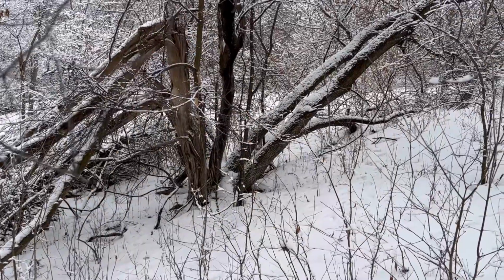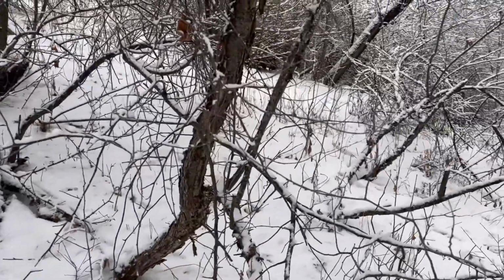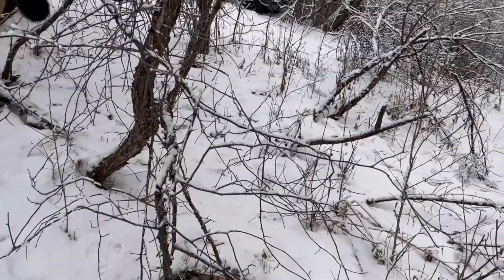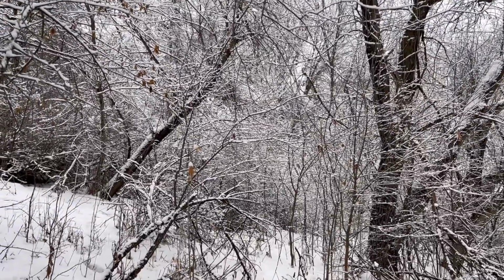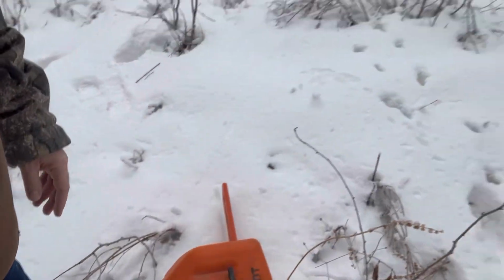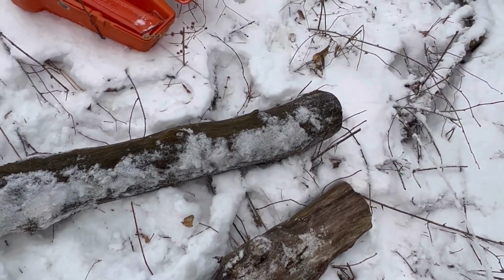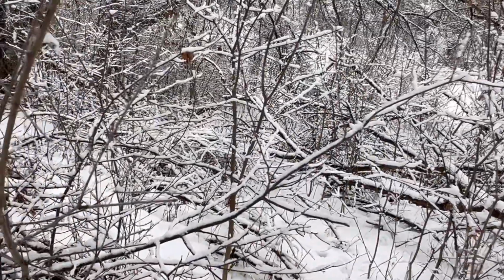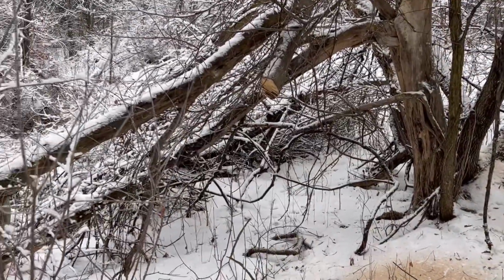Easy Trick For Better Rabbit Hunting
Rabbit hunting is fun, great exercise and results in tasty, healthy meals! Here’s how to create instant habitat on only a couple acres.